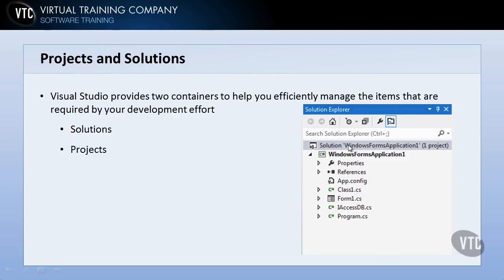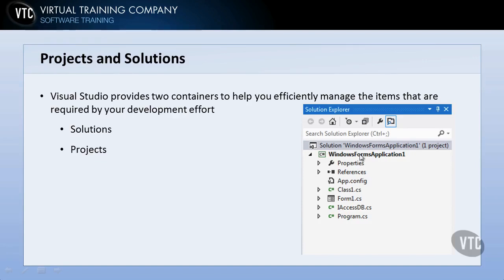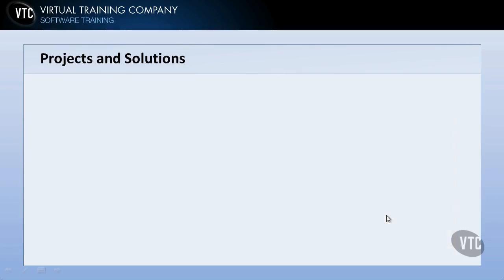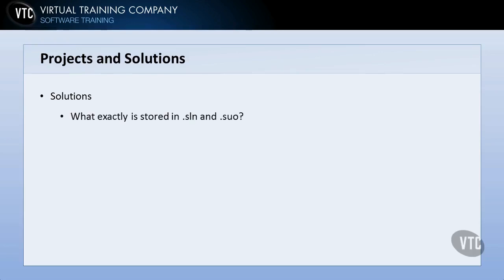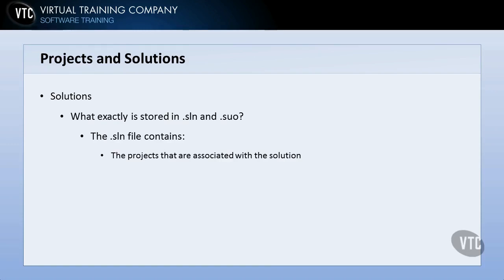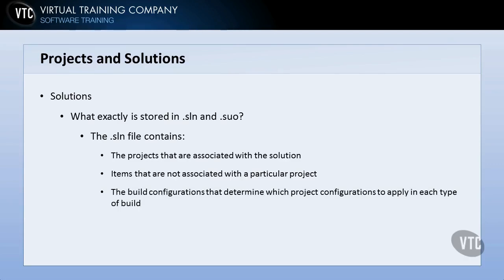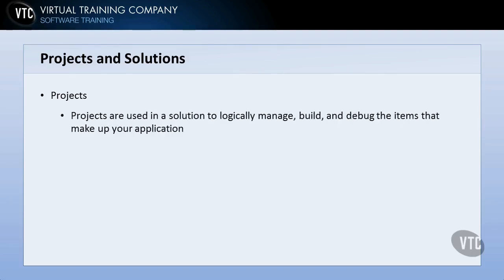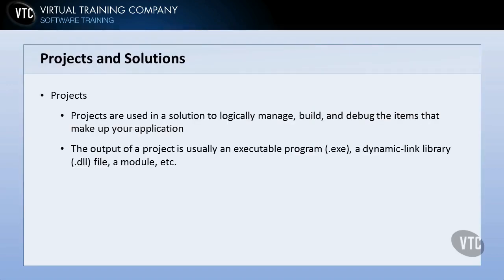16 Projects and Solutions - Programming in C# - Exam 70-483